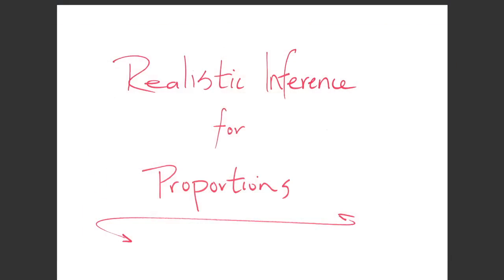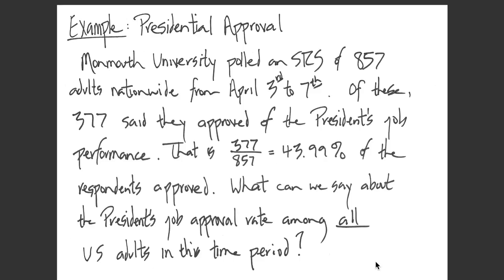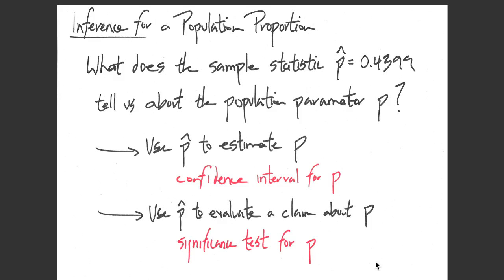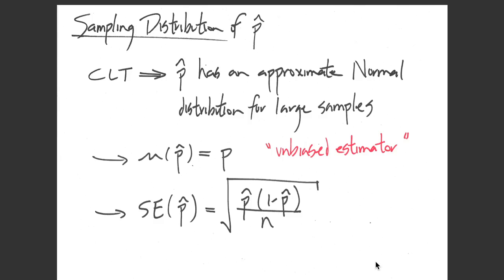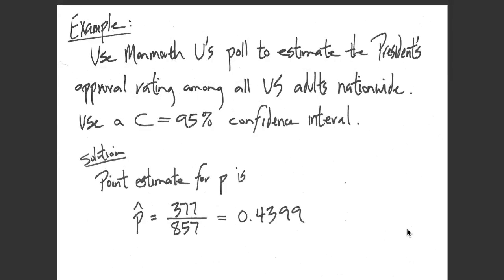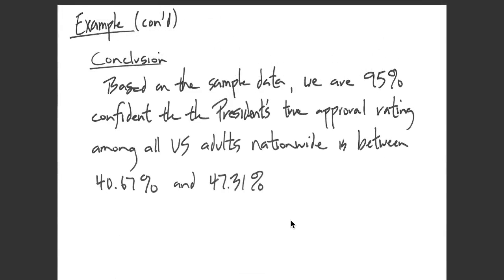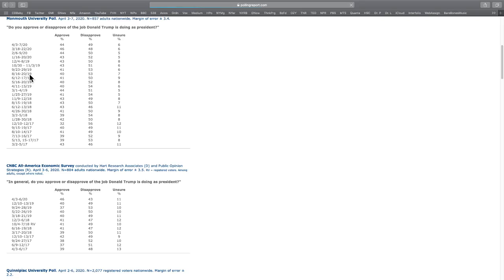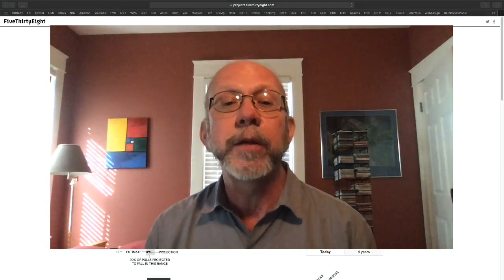Statistics: Inference for a Population Proportion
In this video we introduce the basic procedures for inference for a population proportion.